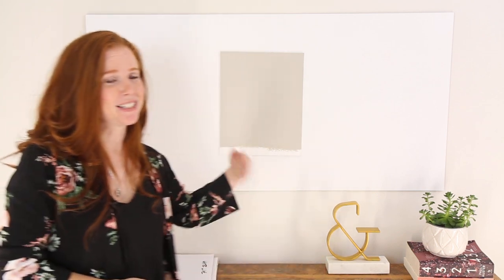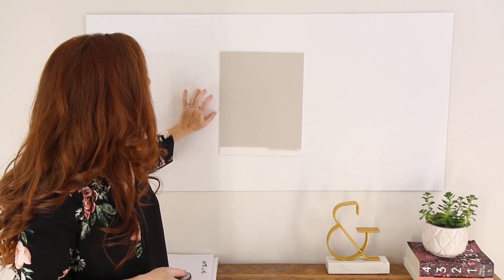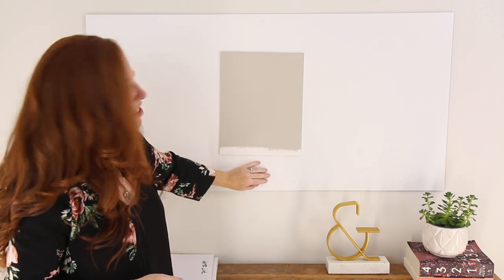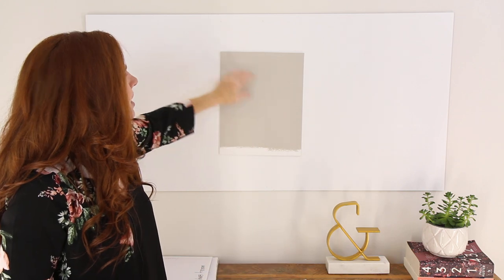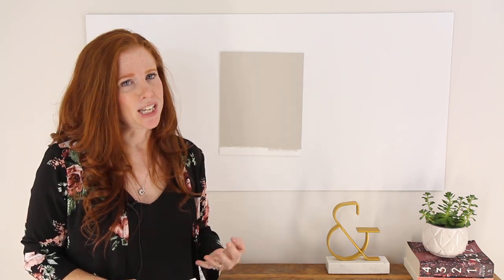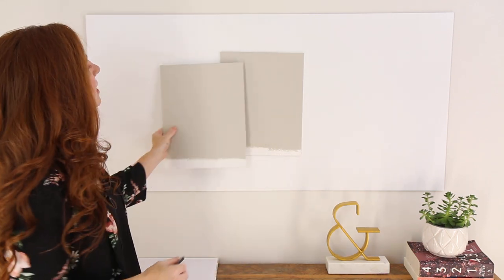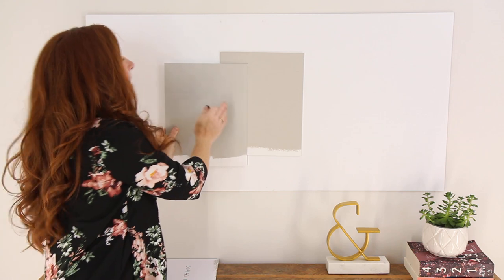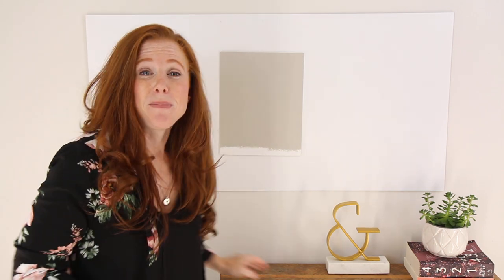Paint Colour Review: Sherwin Williams Amazing Gray SW 7044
Are you looking for one of the best warm gray or greige paint colours? Then Amazing Gray just might do the trick! Learn all about the undertones and LRV of this beautiful greige paint colour, along with other helpful tips and ideas for painting and decorating via Kylie M Interiors Blog.
Kylie M is an E-design, virtual or Online Paint Colour Consultant, specializing in Benjamin Moore and Sherwin Williams paints.You can also visit her popular blog to learn DIY decorating and home design ideas along with great budget-friendly tips to update any room in your home.